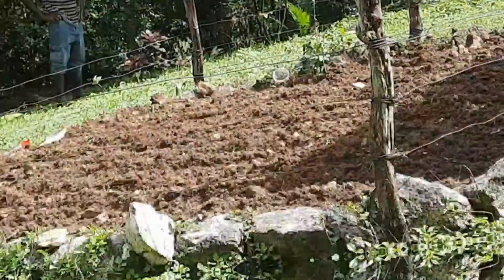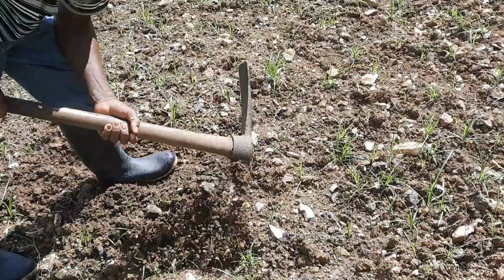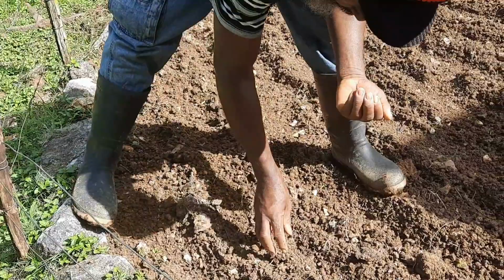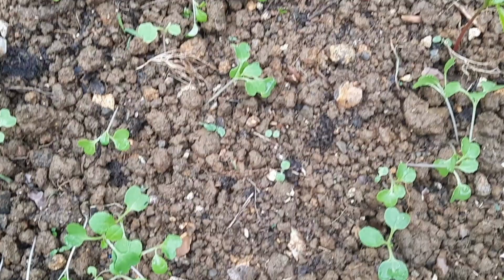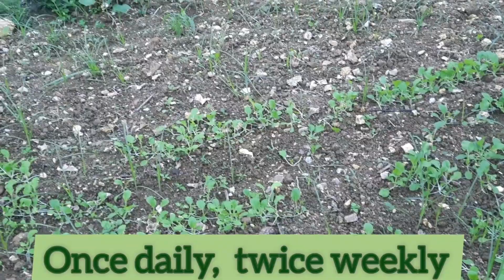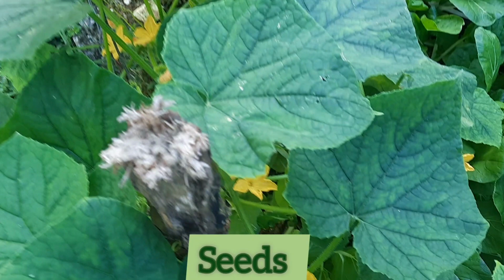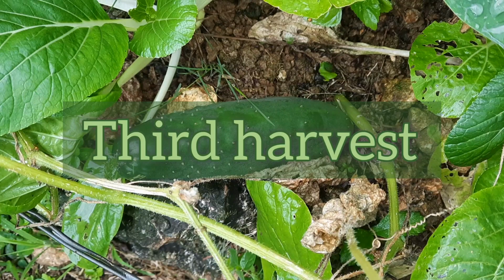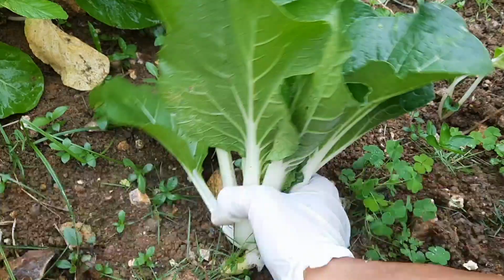Growing CUCUMBERS & PAK-CHOI in JAMAICA / Backyard FARMING in JAMAICA / Earth's Medicine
In this video, we will be showing you how we go about growing cucumbers & pak-choi in Jamaica.

(This video is about: growing cucumbers in jamaica, growing pakchoi in jamaica, backyard farming in jamaica)